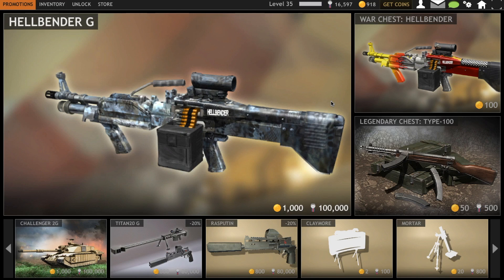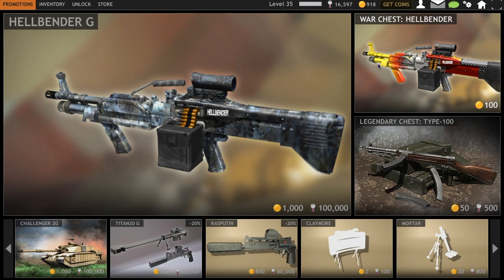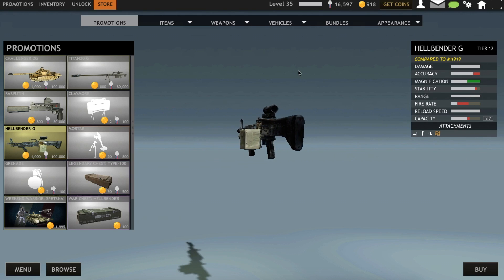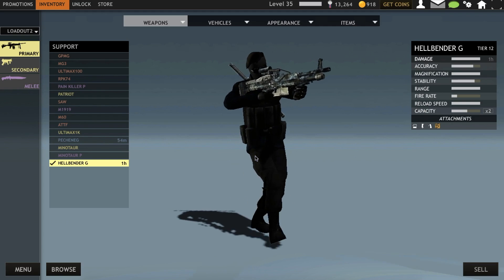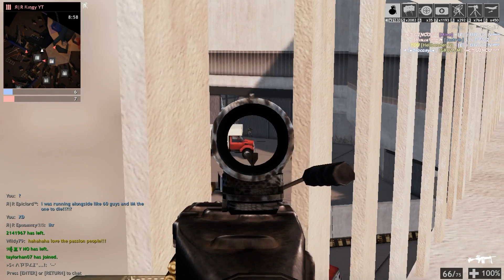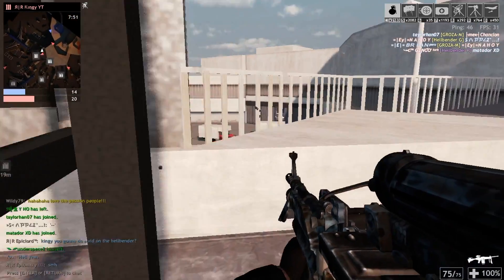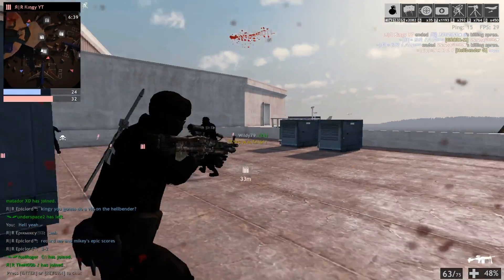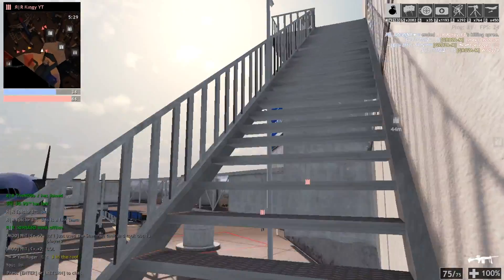The Hellraiser Is Back? - Hellbender Review!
OMFG IS THAT THE HELLRAISER? Let's see what's happening!